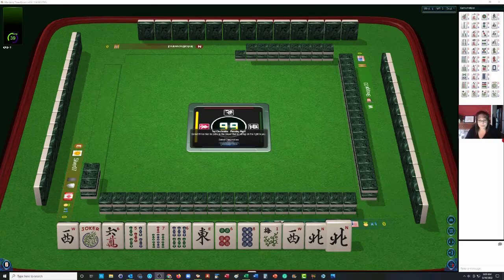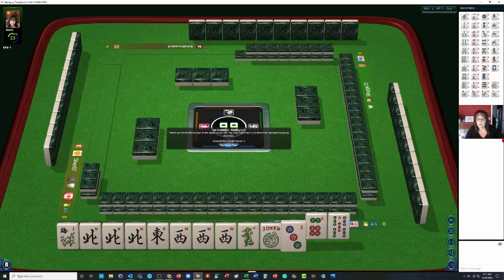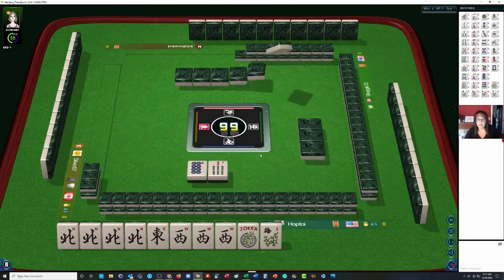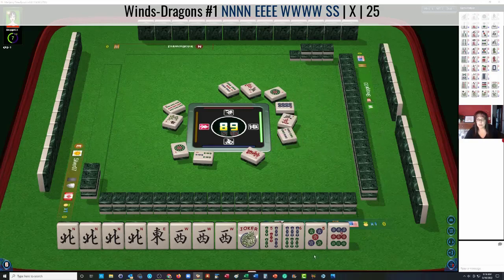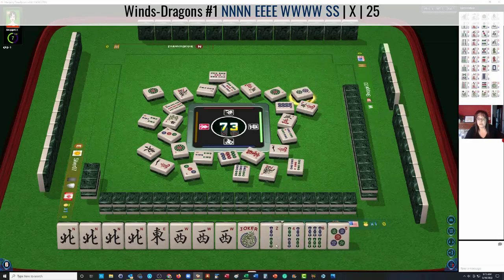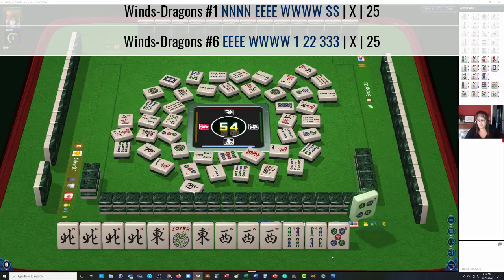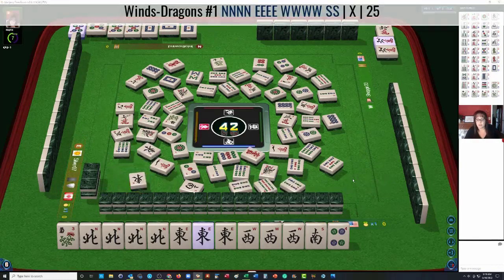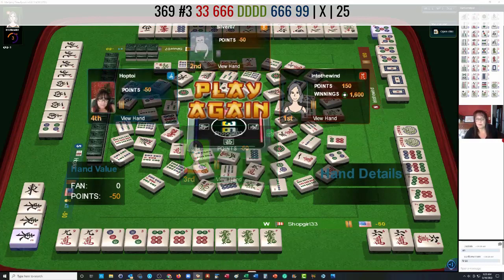NMJL Strategy Theory 20230403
Mahjong or Mah jongg is the Chinese tile game that requires critical thinking and social acuity. Strategy theory for American style using National Mah Jongg League rules is very different from all other versions because of the categories and components of valid hands published by the league. Watch this video and consider incorporating proclivities and findings shared to better your game!

MUSIC
Inspiring Percussion Upbeat by MoodMode

Michele Frizzell
Instructor, Author, Speaker

6175 Hickory Flat Hwy Ste 110-335